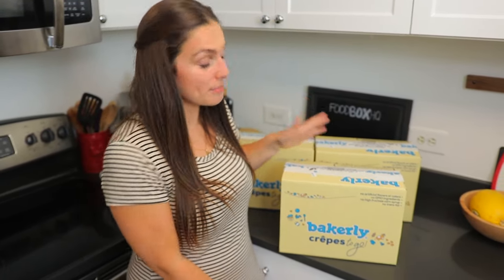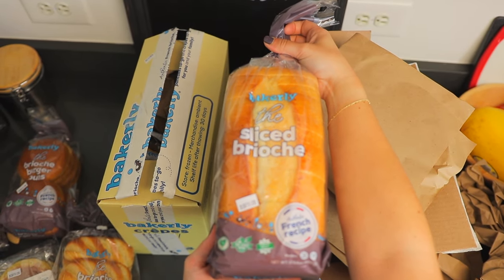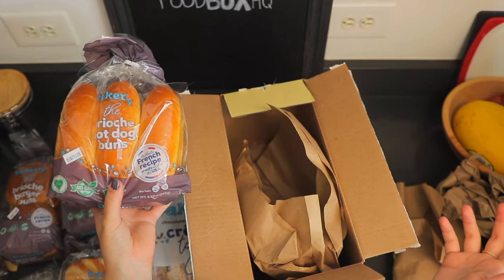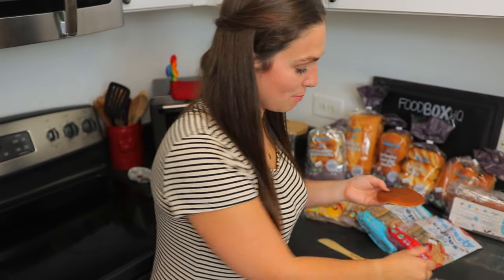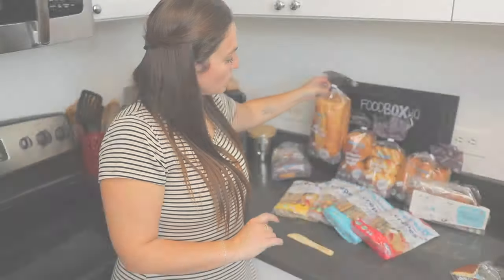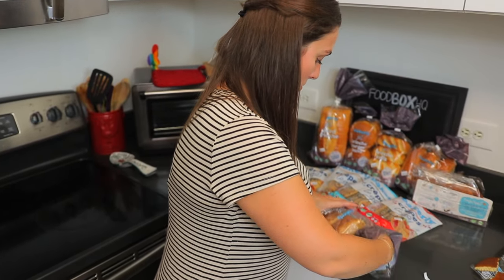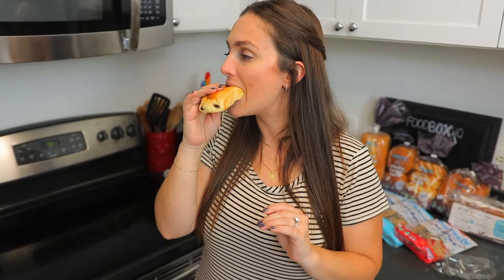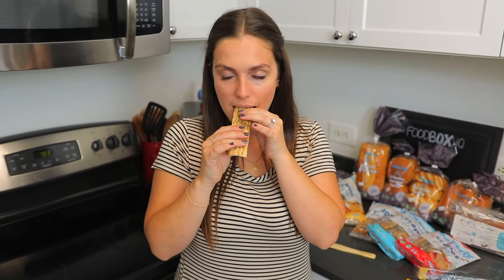Bakerly Review: The Best Place To Buy French Baked Goods Online?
Hi Food Box HQ Family! Today we're unboxing and taste testing Bakerly. They were kind enough to send us a bunch of baked goods to share our thoughts with you guys :).

Bakerly is an online bakery that specializes in French baked goods such as crepes, croissants, brioche buns and breads. They even have pre-made pancakes (our favorite)!

Have you tried Bakerly before? Have a question we didn't answer?

We're on INSTAGRAM! We'd love if you gave us a follow

We'd love to have you be a part of the Food Box HQ family :).